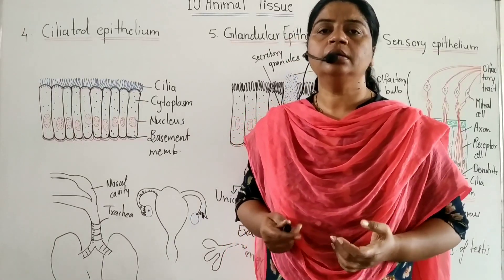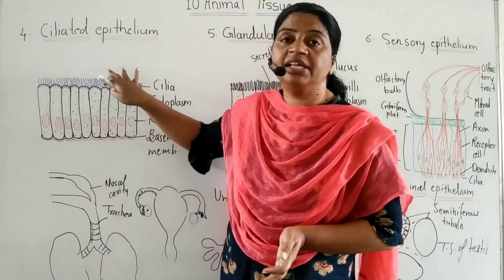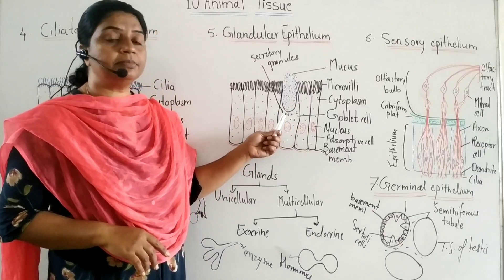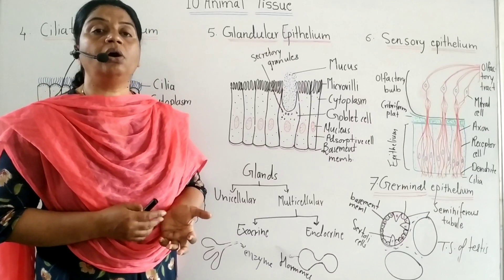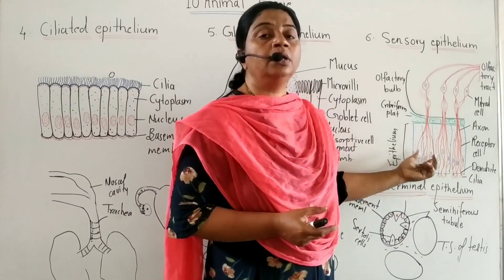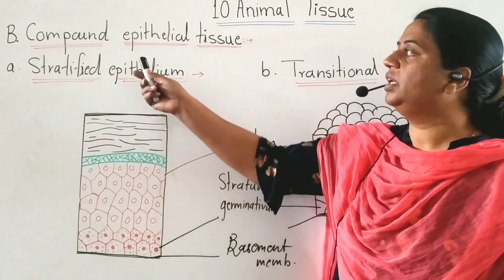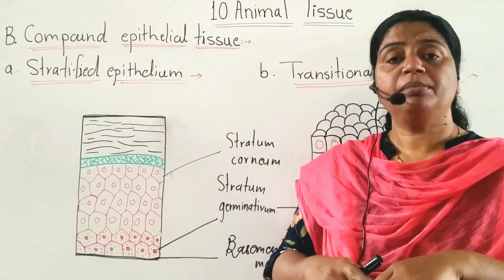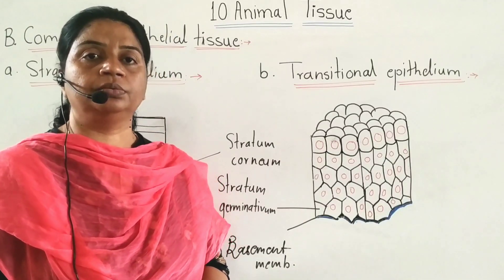V2 XI Biology chapter 10 Animal Tissues part 2